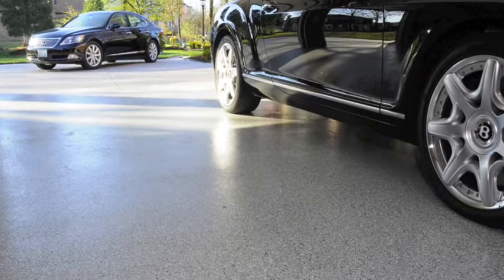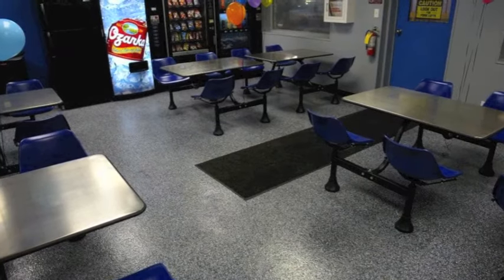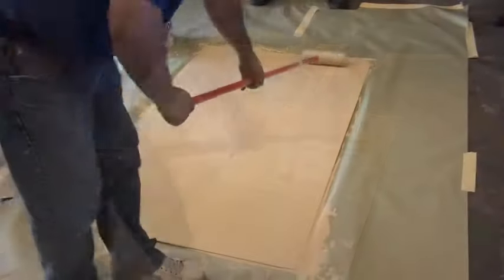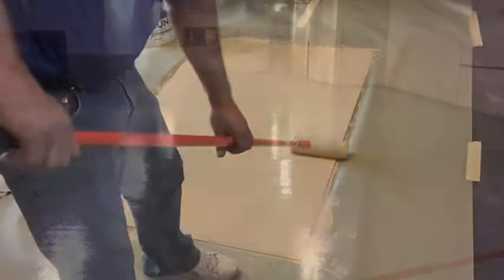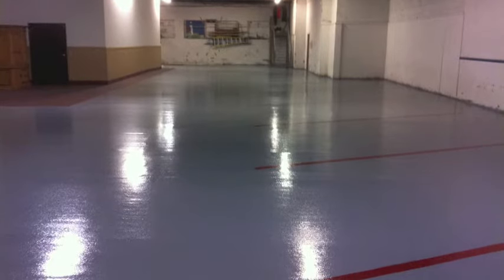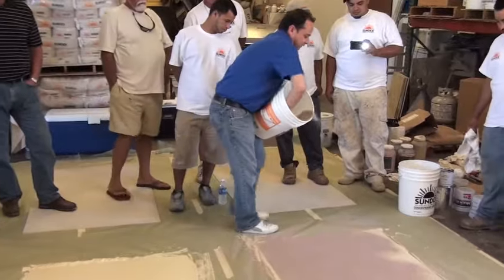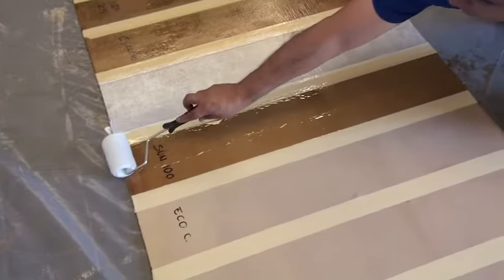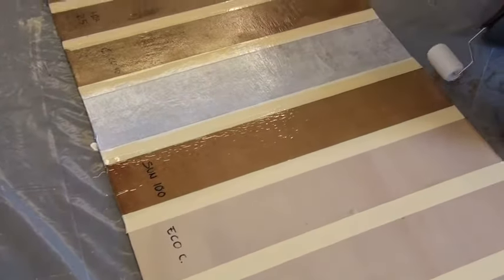SUNDEK - SunEpoxy - Epoxy Floor Coating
Sundek's SunOne and SunEpoxy systems are ideal solutions for situations where abrasion and chemical resistance concrete is needed. Both systems begin with a body coat that is spread over the concrete area and then bankrolled to spread the coating smoothly and evenly. You can leave the surface as you see here with a standard solid color or another option is to broadcast either Sun chips the multi colored vinyl acrylic paint chips creating the look of terrazzo or granite or Sun Flek the solid or blend of colored quartz aggregate. A final clear coat is then applied to encapsulate the broadcasted aggregates. Of the two systems SunOne should be used for jobs that require completion in a day and have to be completed during extreme hot or cold weather. SunOne and SunEpoxy are perfect for garage floors, kitchens, locker rooms, pool decks, patios or any residential or commercial project and can be applied over concrete cinderblock or any other concrete surface.

Sundek Products USA, Inc
805 Avenue H East, Suite 508
Arlington, TX
76011